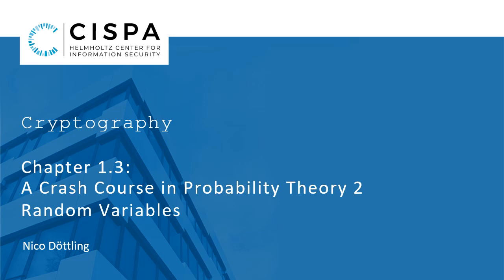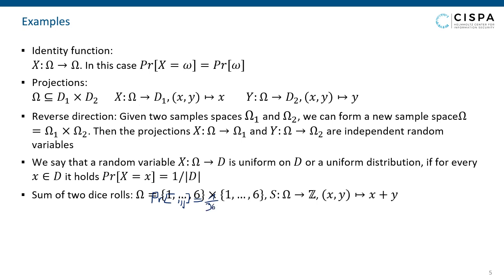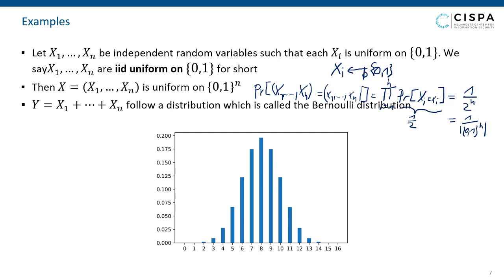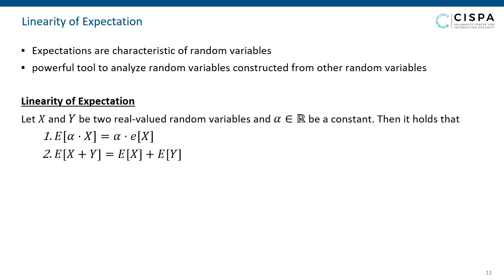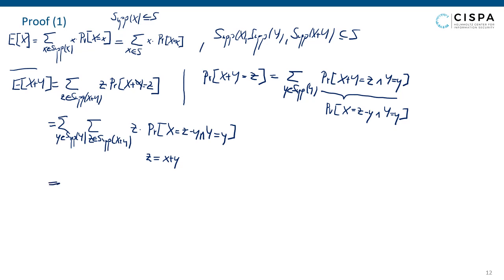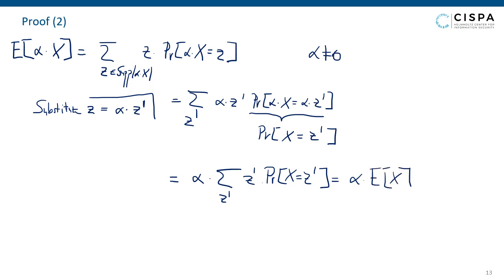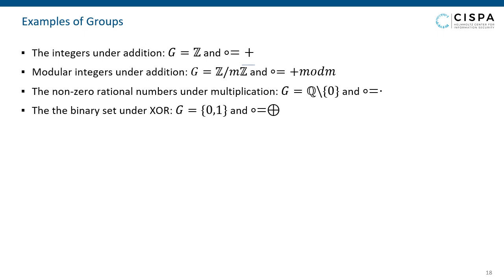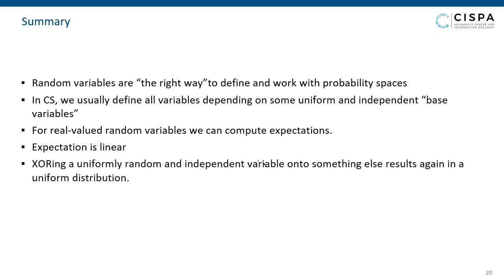02 02 Crash Course in Probability 2